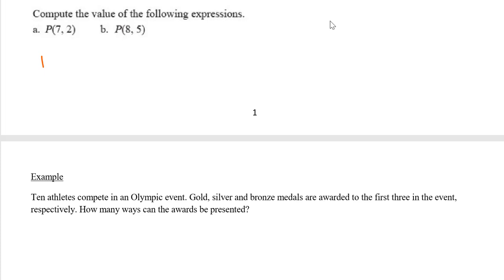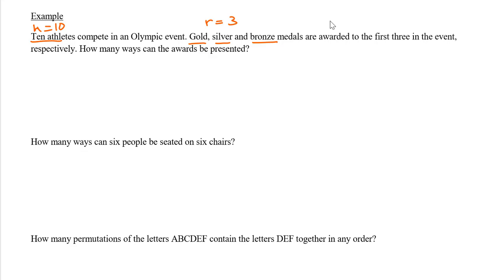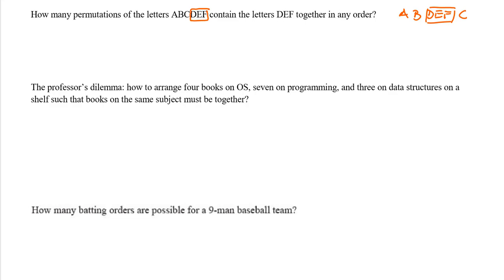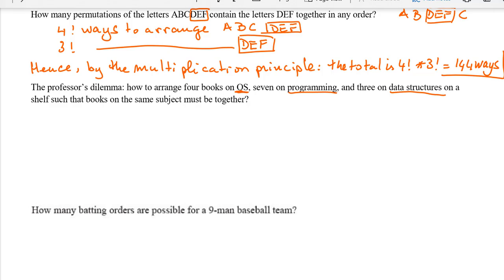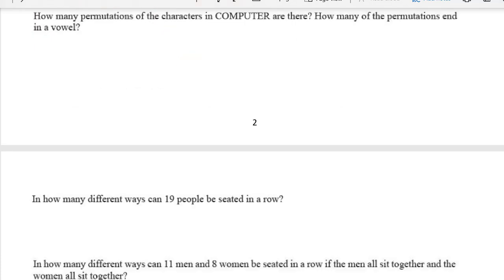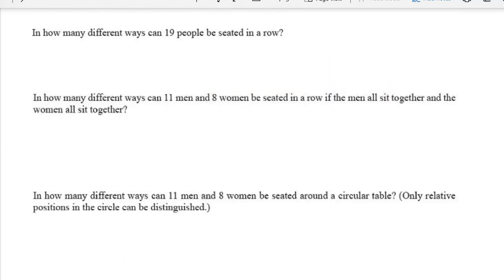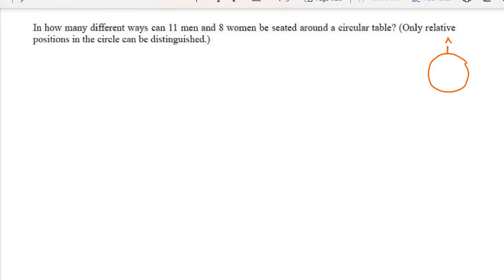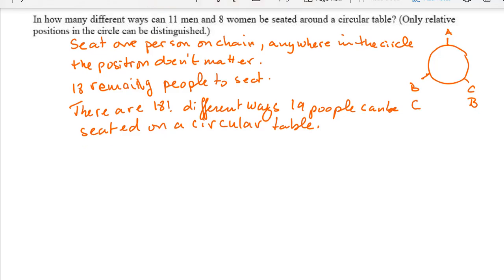Permutation Examples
In this video, we'll some examples where we use permutation to solve the problem.